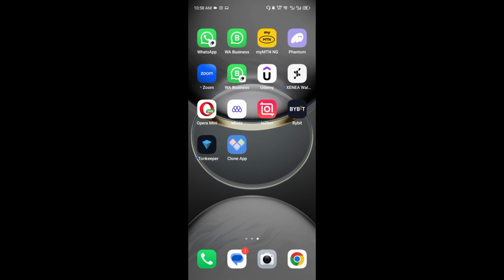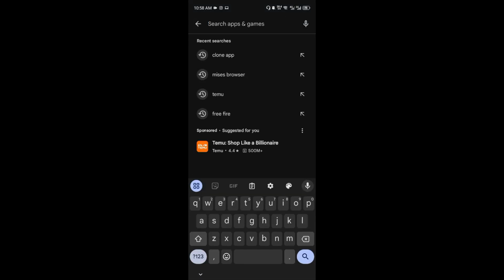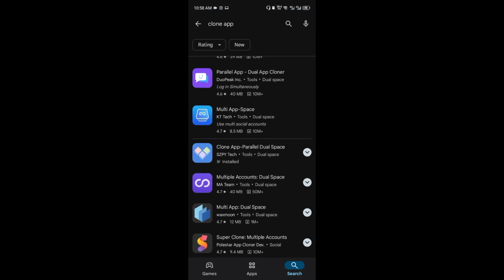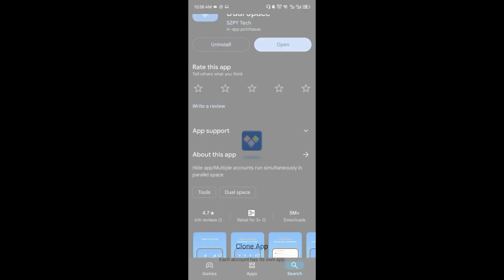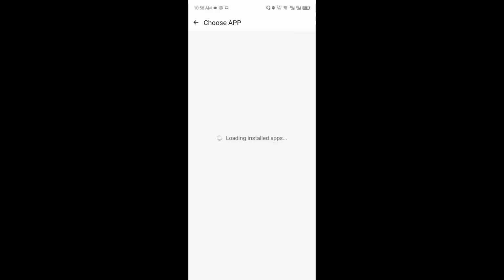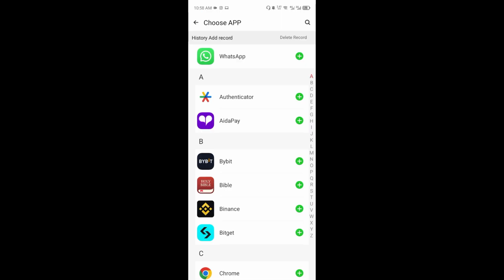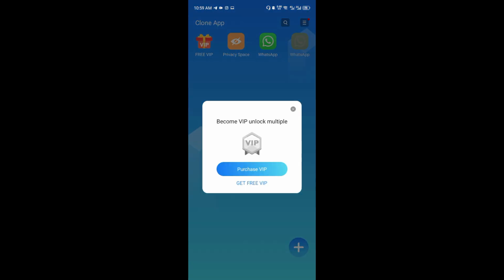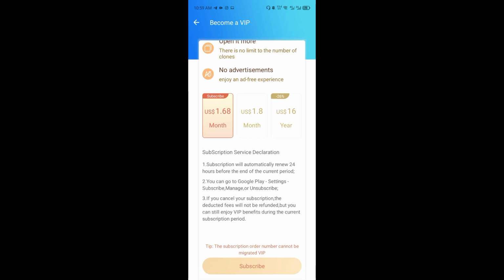How to Connect Multiple WhatsApp Accounts on One Device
Learn how to connect multiple WhatsApp accounts to a single device using the Clone App! In this step-by-step guide, we'll show you how to easily set up and manage multiple WhatsApp profiles without any hassle.

Discover the benefits of managing multiple WhatsApp accounts on one device and streamline your communication effortlessly.

We are not responsible for any financial losses or risks associated with your decisions. Your participation in any platform is entirely your choice, and you should only invest amounts you can afford to lose.

Our goal is to share opportunities that can help you achieve financial growth, but your diligence and caution are essential for success. Stay informed, stay cautious, and make wise decisions.